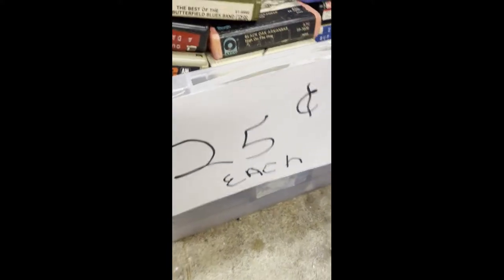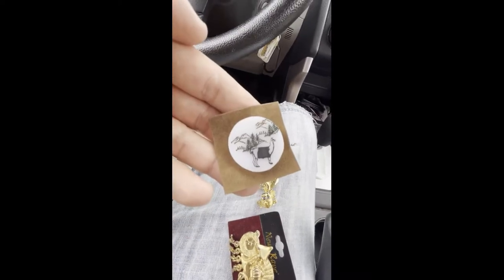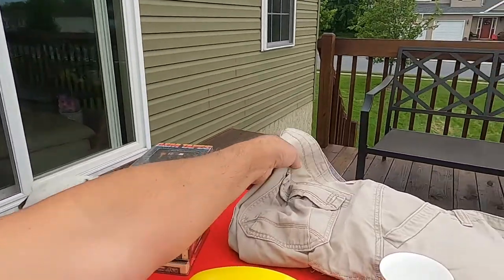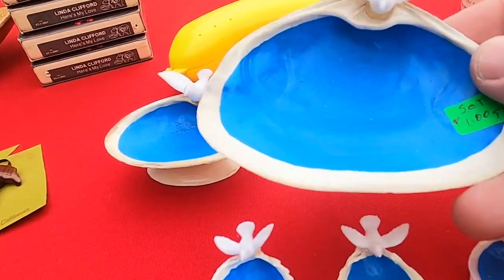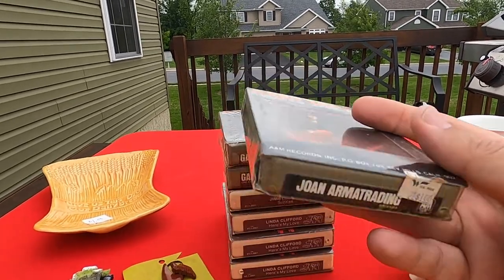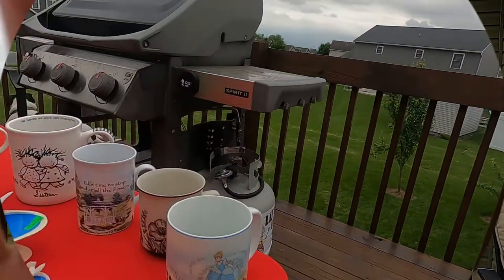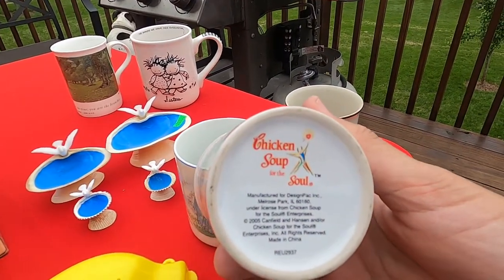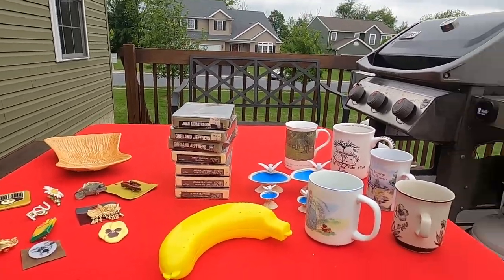BRAND NEW 8-TRACK TAPES FROM THE 1970's! We paid just 25 CENTS!!! THRIFT HAUL MADNESS!!! WOW!!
Join Mighty Mike as he finds one of his most unique thrift stores picks yet! He found a lot of 8-track tapes from the seventies - STILL SEALED! He only paid a quarter a piece for them! In this quick sweep of one his favorite thrift store's he spent under $10.